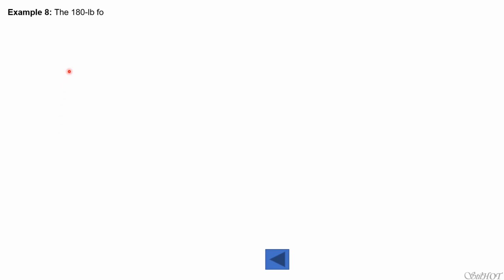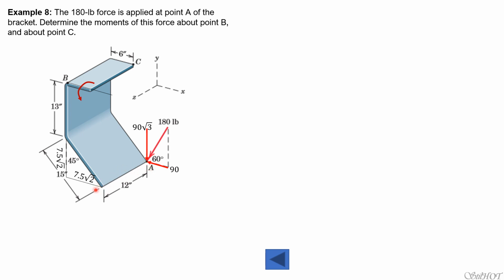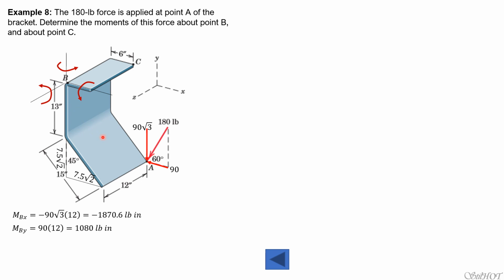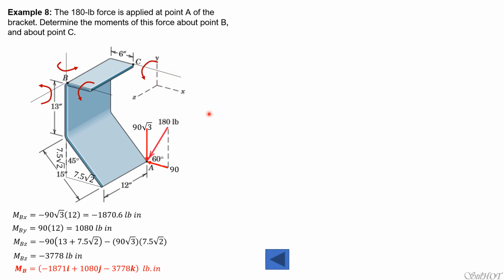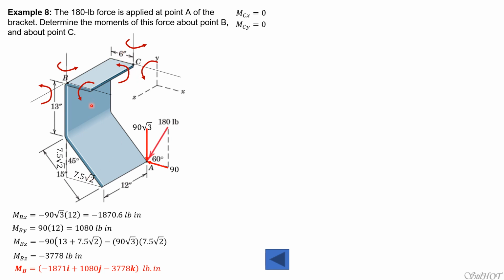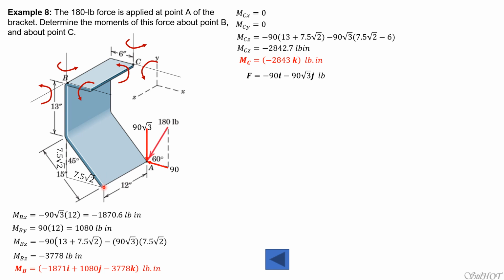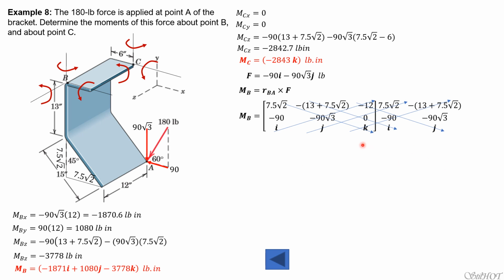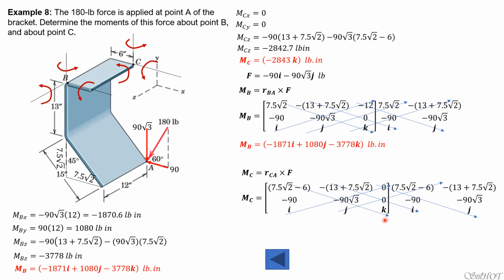Moment of a 3D Force About a Point, EXAMPLE 8